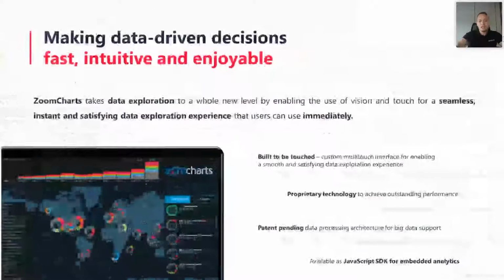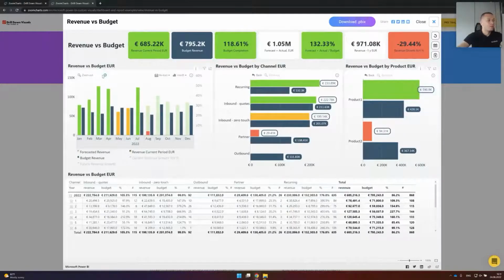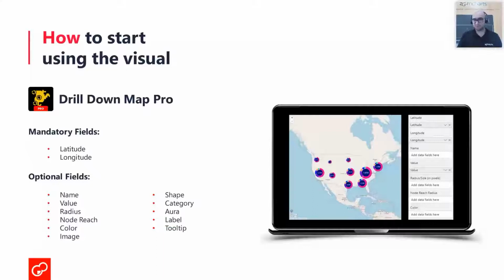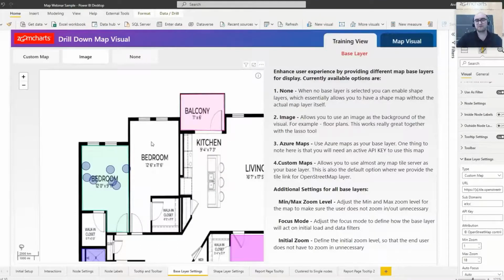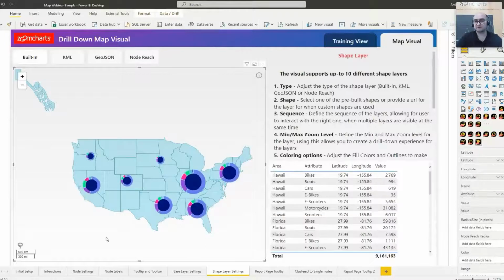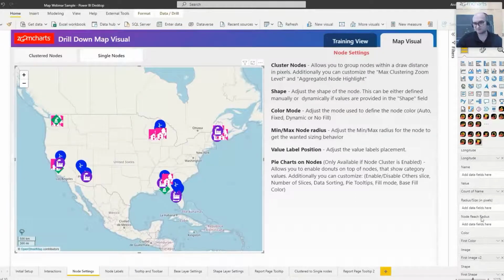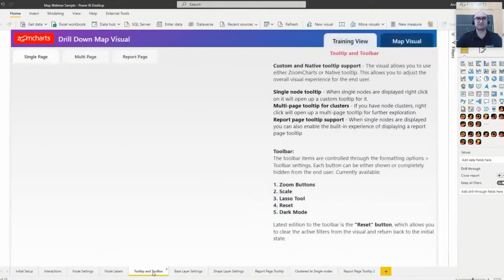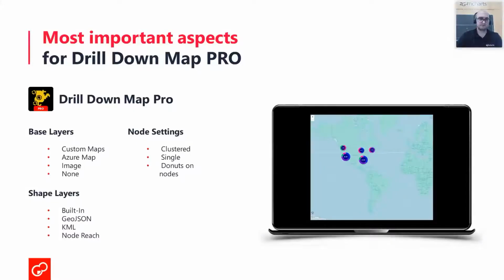WEBINAR | Power BI | Best Practices For Mastering Drill Down Map Pro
With ZoomCharts Drill Down Map PRO, you don’t have to be an expert cartographer to create interactive map charts in Power BI. In this webinar, ZoomCharts CEO Janis Volbergs and Senior Product Expert Aivis Pavlovs discussed the standout features of this visual and shared the best practices on how to create user-friendly Power BI maps that will enhance your data storytelling.

From the user perspective, ZoomCharts CEO Jānis Volbergs talked about:
- What is Drill Down Map PRO
- Power BI report use cases featuring maps
- How Drill Down Map PRO improves data exploration

 On the development side, our Senior Product Expert Aivis Pavlovs focused on:
- Avoiding setbacks with Drill Down Map PRO
- Drill Down Map PRO's unique features
- Combining Drill Down Map PRO with other visuals.

See Drill Down Visuals in action at the ZoomCharts Use Case Gallery